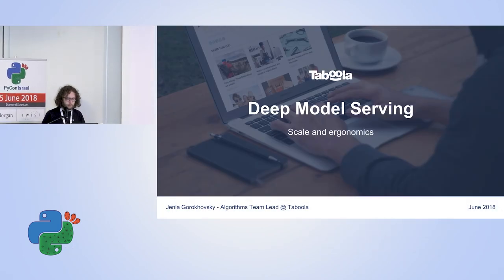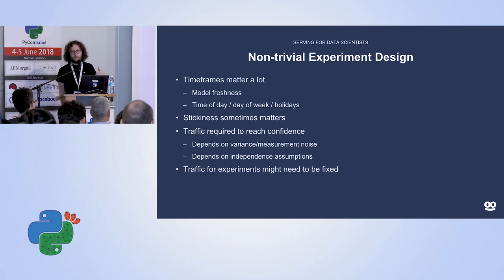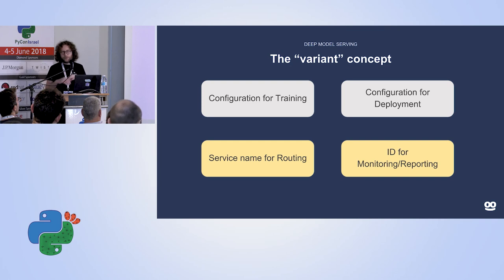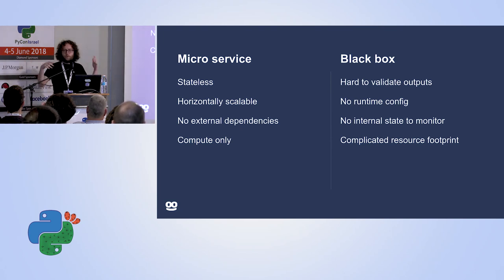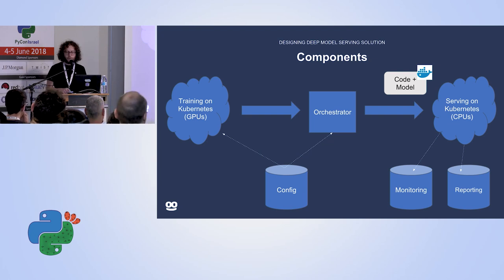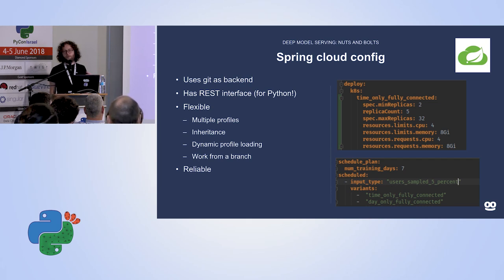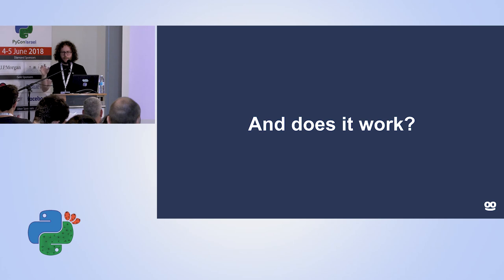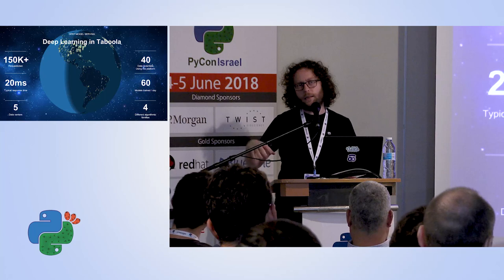Deep model serving - scale and ergonomics - Jenia Gorokhovsky - PyCon Israel 2018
A serving system for Deep Learning models is a tricky design problem. It's a large scale production system, so we want it to scale well, adapt to changing traffic patterns, and have low latency. It’s also part of the Data Scientist’s core loop - so it should be very flexible, and running an experiment on live traffic should be easy. In this talk, I’ll discuss key design considerations for such a system covering both perspectives. I’ll also describe a system we built at Taboola for serving TensorFlow models. It serves billions of requests per day, spread over dozens of models, and still has pretty good ergonomics,